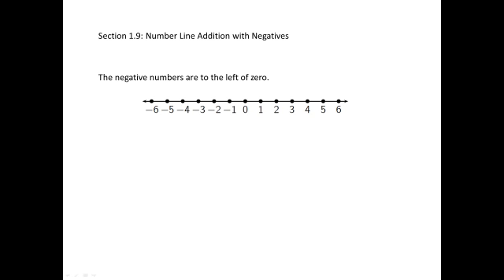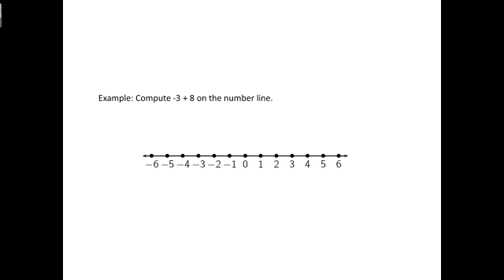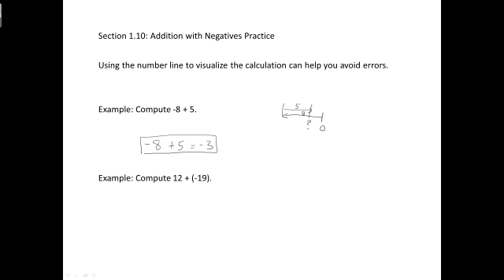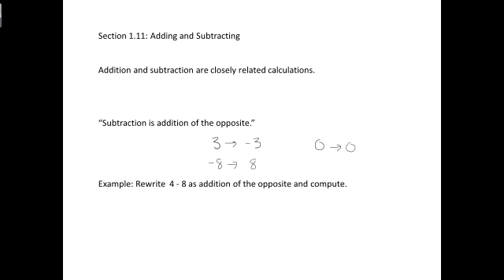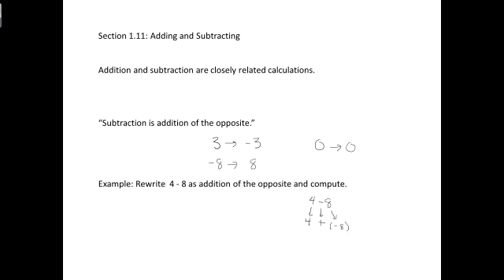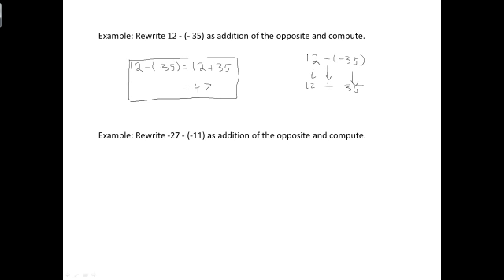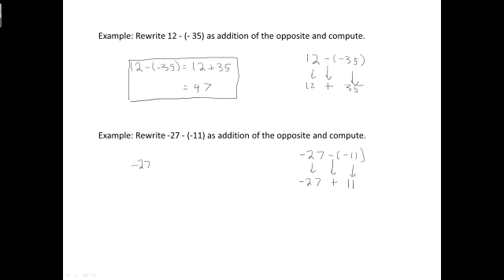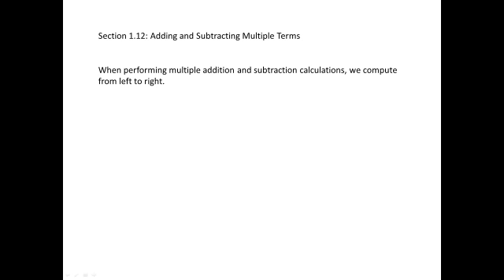W1.9-1.12.mp4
1.9 - Number Line Addition with Negatives
1.10 - Addition with Negatives Practice
1.11 - Adding and Subtracting
1.12 - Adding and Subtracting Multiple Terms